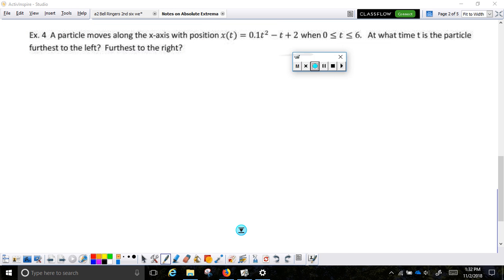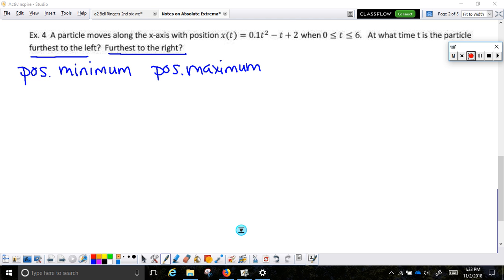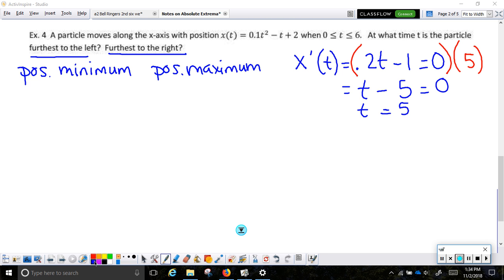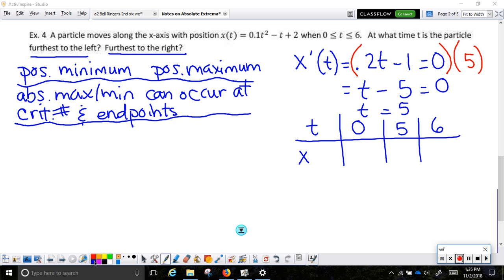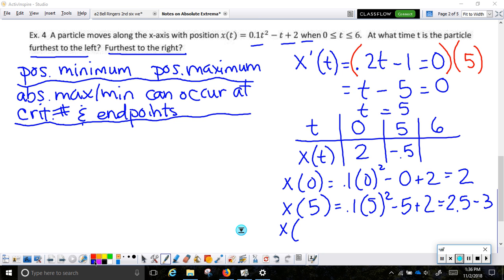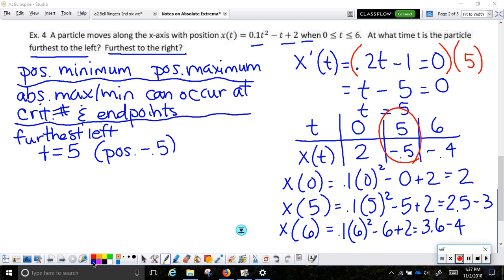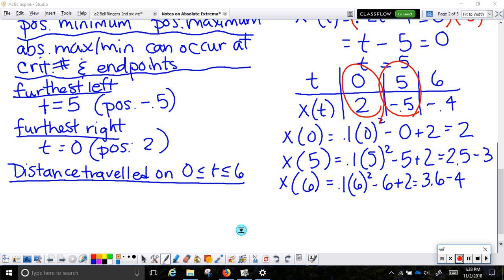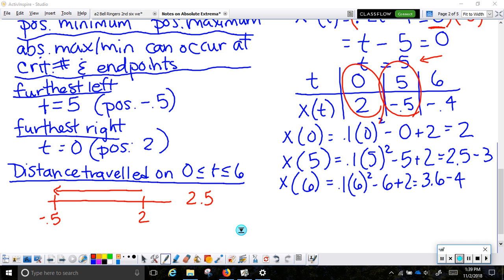Absolute Extrema Notes Example #4